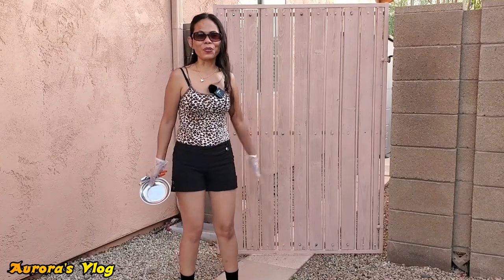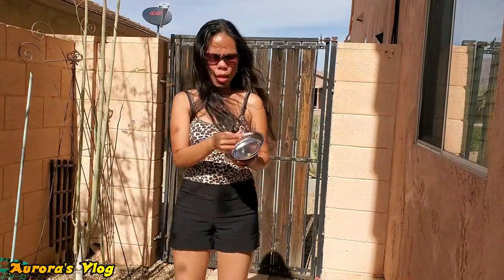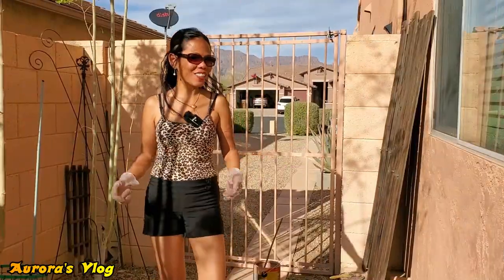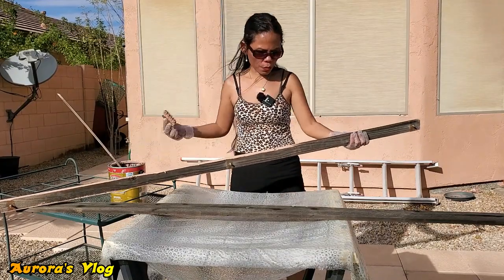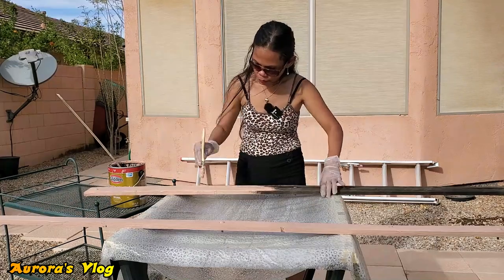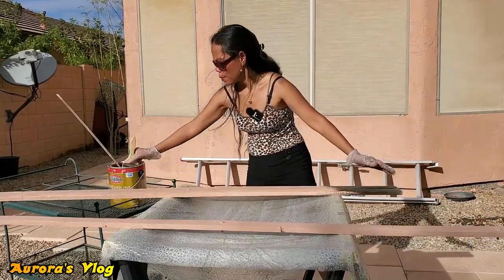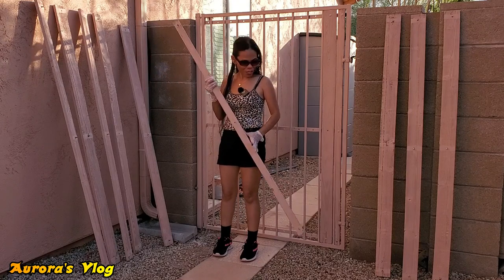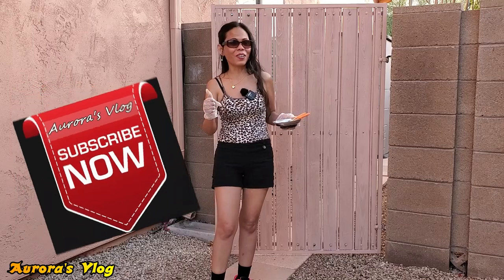Another Productive Day ~ Painting Our Metal Fence Gate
Hey guys,

We had roof replacement last week and so I have paint left and I am having so much fun because it is fun being home. This is my 7 days since I quit my last job. I want to be productive as I can because Tomorrow is my first new day job working from home.